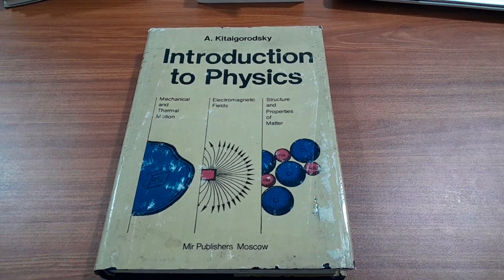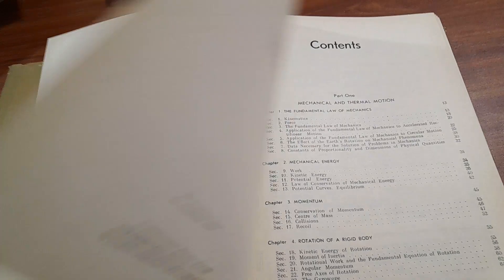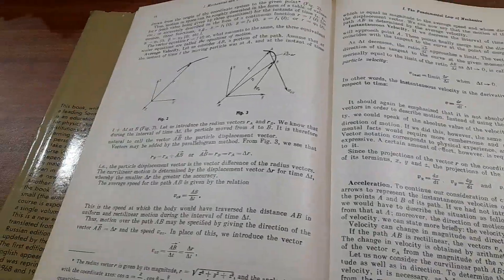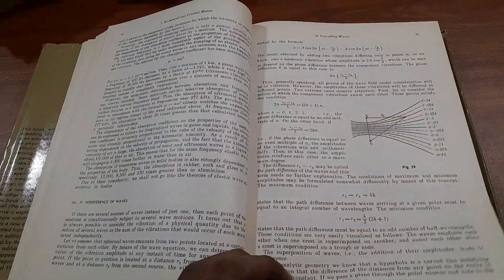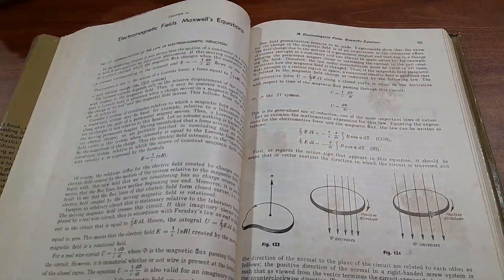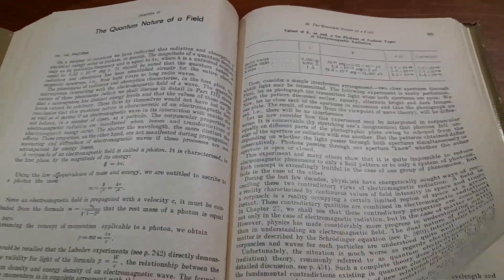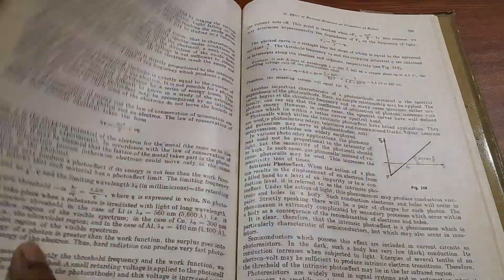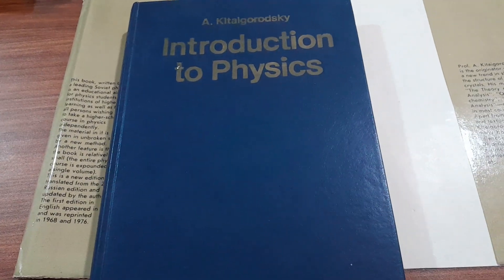Soviet Era Introduction to Physics Book Mir Books Go Through #47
A broad knowledge of physics is a necessity for the specialist working in any branch of science or engineering if he desires to comprehend the fundamental of his field of knowledge and is striving to, take a creative part in its development. The task of a course in physics for students of a technical institute consists, therefore, in helping them to understand the physical basis of engineering.

Link to Purchase this book

 Want to original Mir Publishers Books?

ebay store

( Shipped Worldwide )

- Mir Publishers
- Progress Publishers
- Peace Publishers
- Raduga Publishers

100% Satisfaction Guaranteed...

- Mir Publishers
- Progress Publishers
- Peace Publishers
- Raduga Publishers

100% Satisfaction Guaranteed...